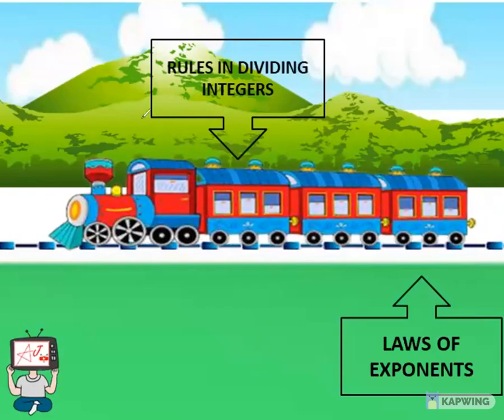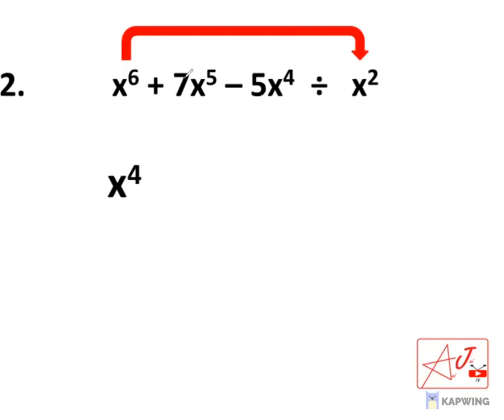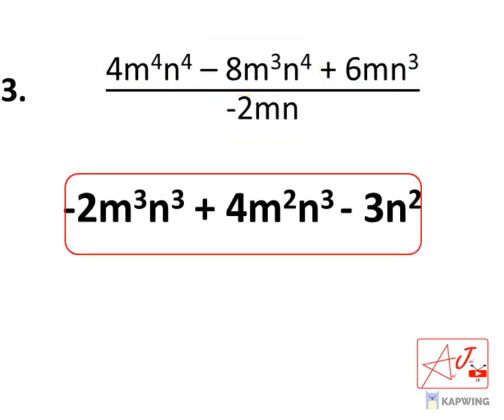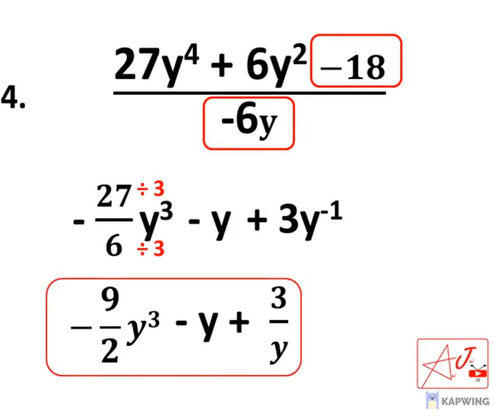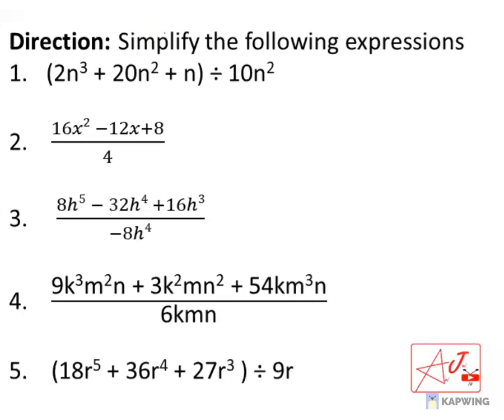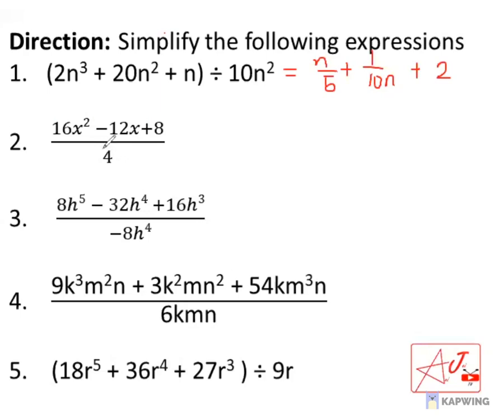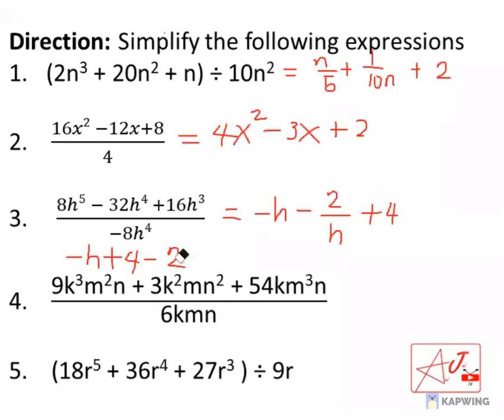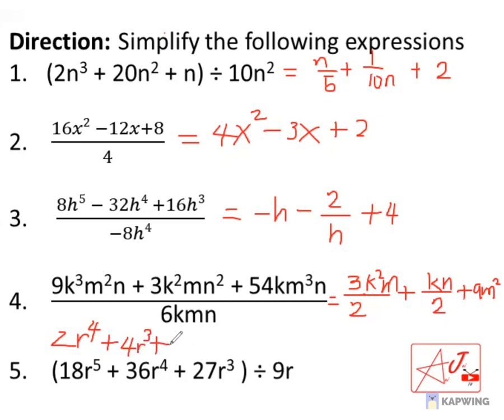Division of Polynomials (By Monomial)